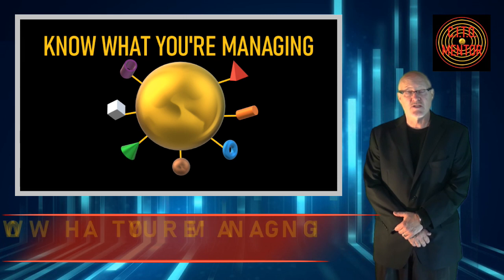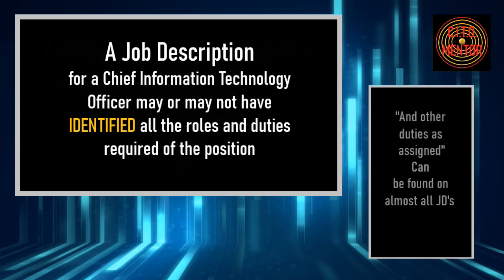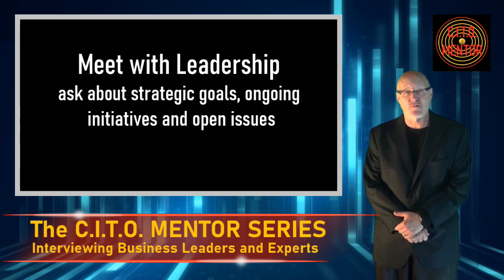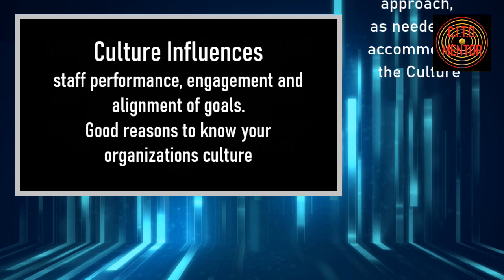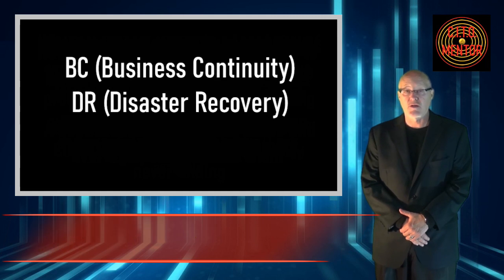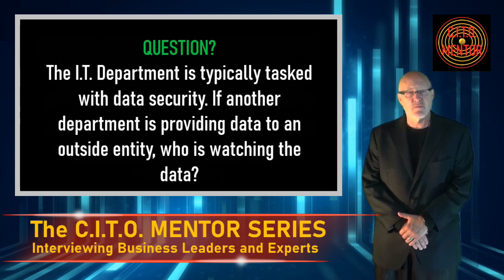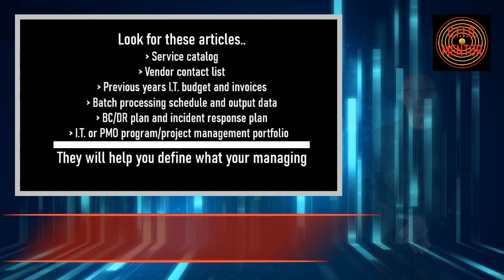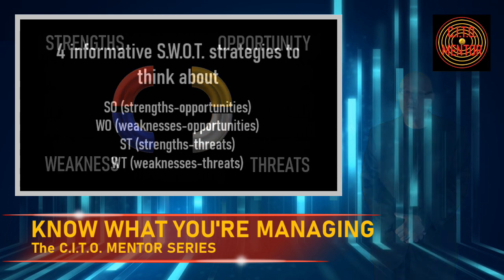The CITO MENTOR Know What You're Managing Part 1 The Interviews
It can be difficult, in a new I.T. Leadership role to formulate a game plan and hit the ground running. This information technology series discusses these challenges and provides guidance on how to quickly assess the state of you're information technology department and create a strategic plan and roadmap to create a highly effective, motivated and cutting edge I.T. department with redundant systems and services.
Best practices and practical application are the central themes of this series of inspirational videos on information technology management.
There are several formal approaches to information technology management, but not surprisingly, all follow a common sense, pragmatic approach. Nuance aside, this series talks about the pragmatism and does'nt go into detail on any one philosophy.
Rayne Johnson, an I.T. leadership professional with extensive experience in leadership, strategy, I.T. management, devops, business continuity, team building, security and compliance, project management and many other related information technology skills, hosts the series, providing real world insight and tips on application.